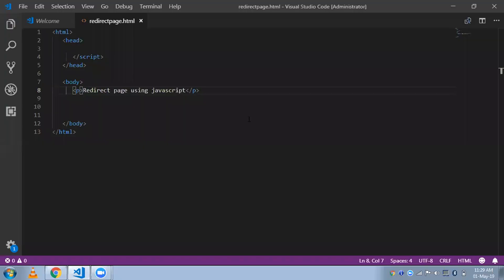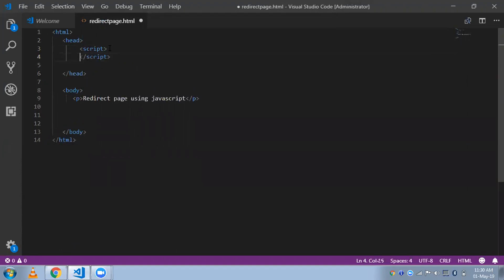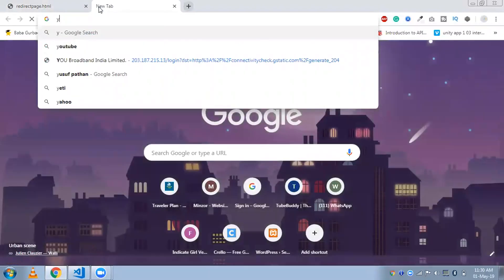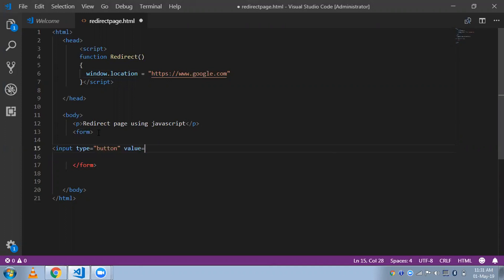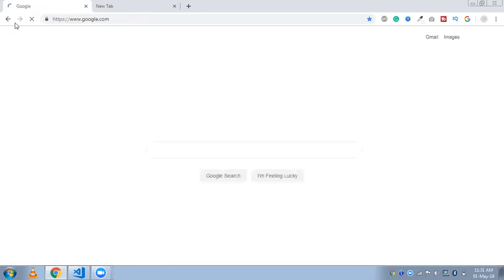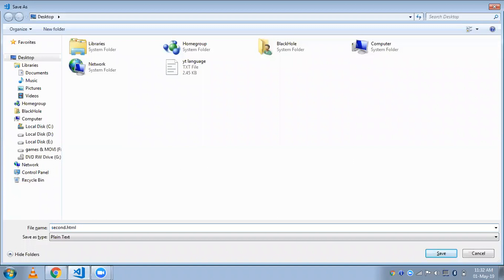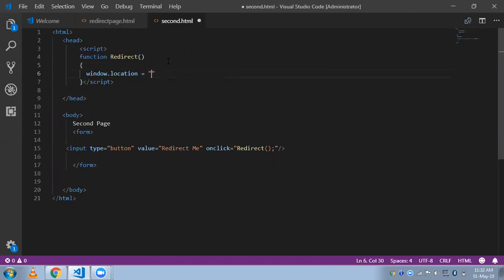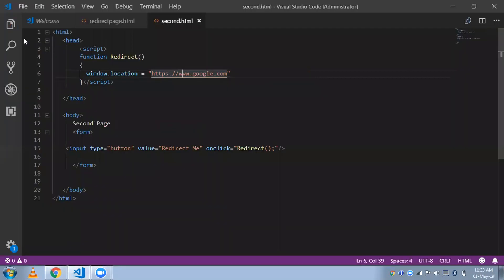How to redirect one page to another page using JavaScript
You can redirect a web page via JavaScript using a number of methods. We will quickly list them and conclude with the recommended one.

In JavaScript, window.location or simply location object is used to get information about the location of the current web page (document) and also to modify it. The following is a list of possible ways that can be used as a JavaScript redirect:

// Sets the new location of the current window.

// Sets the new href (URL) for the current window.

// Assigns a new URL to the current window.

// Replaces the location of the current window with the new one.

// Sets the location of the current window itself.

// Sets the location of the topmost window of the current window.

javascript redirect on page load
how to redirect to another page in javascript on button click
how to redirect to another page in javascript with parameters
javascript redirect to relative url
html button onclick redirect to another page w3schools
javascript redirect after 5 seconds
how to redirect to another page in html on button click
how to redirect to another page in html after login
auto redirect html code
html redirect meta
window.location.href not working
window.location.href is not a function
javascript redirect new tab
redirect in java
printing javascript
how to print another page using javascript
javascript redirect to url in new tab
how to hit a url in javascript
window html redirect
how to redirect to another page in jquery
window.location.href new tab
javascript change url in address bar
javascript change url without redirect
redirect in jquery
javascript redirect with authorization header
window.location.reload with url parameters
jquery redirect to relative url
jquery redirect after ajax
redirect page in jquery after 5 seconds
jquery redirect with post
jquery go to url
how to redirect page with id in javascript
html redirect meta
window.location.href not working
redirect in java
printing javascript
window html redirect
window.location.href new tab
redirect in jquery
html redirect meta
window.location.href not working
jquery redirect on url
redirect link generator
html redirect w3schools
how to redirect a url in wordpress
redirect url to another url htaccess
meta redirect 301
html https redirect
auto redirect html code generator
simple redirect
html to load another page
redirect page php
javascript in w3docs
make redirect html page
how to redirect to another page in jsp
page header redirect
html redirect to another page with parameters
url redirect checker
redirect old website to new website
url redirect service
how to do a 301 redirect
html onload redirect
html load another page
html redirect 301
asp redirect
html redirect meta
window.location.href not working
redirect link generator
meta redirect 301sp redirect
how to redirect to anohter page in javascript,redirect page in javascript,redirect using javascript,

sdfhfdghjhjlqwerqwes werte qwexvnkl USA The Coding Bus